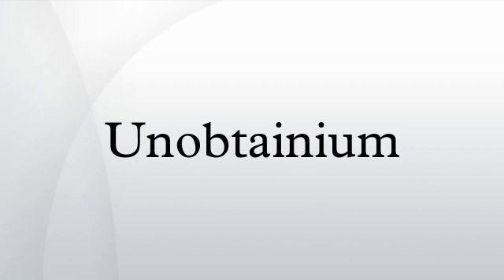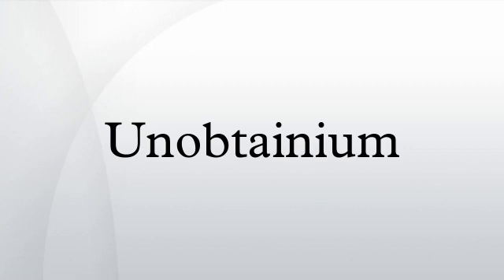Unobtainium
In engineering, fiction, and thought experiments, unobtainium is any fictional, extremely rare, costly, or impossible material, or (less commonly) device needed to fulfill a given design for a given application. The properties of any particular unobtainium depend on the intended use. For example, a pulley made of unobtainium might be massless and frictionless; however, if used in a nuclear rocket, unobtainium would be light, strong at high temperatures, and resistant to radiation damage. The concept of unobtainium is often applied flippantly or humorously.
The word unobtainium is derived from unobtainable + -ium (the suffix for a number of elements). It pre-dates the similar-sounding IUPAC systematic element names, such as Ununoctium. An alternative spelling, unobtanium, is sometimes used, based on a parallel construction to metals such as titanium.